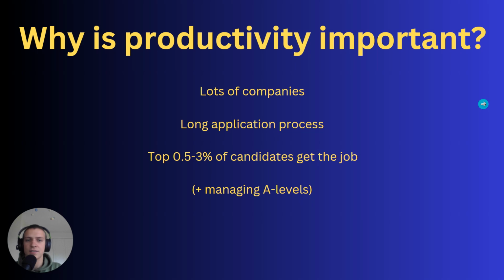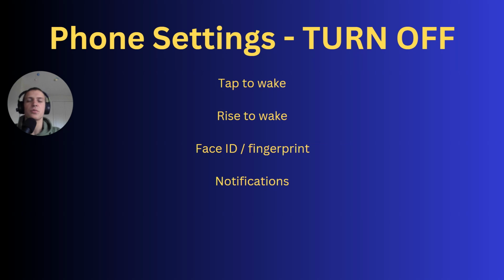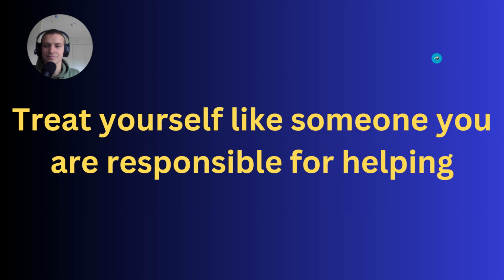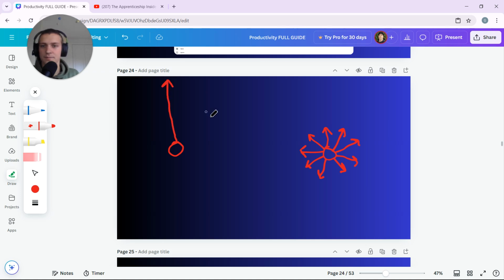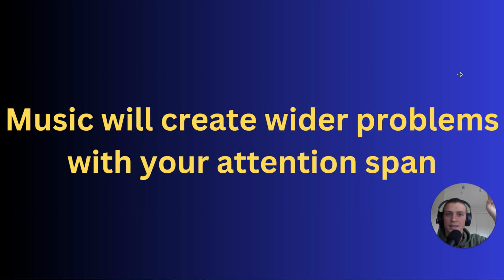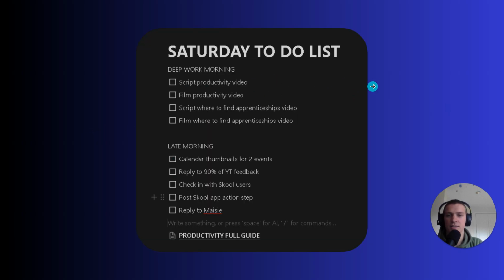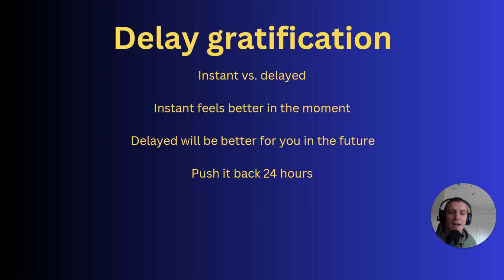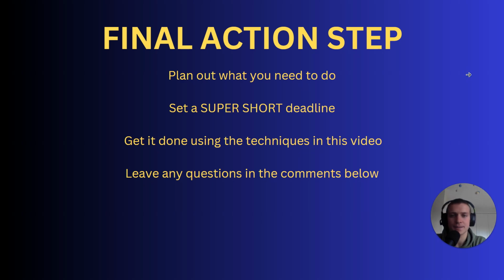Full Guide to Productivity (procrastination, motivation, scheduling + more)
For exclusive courses, unlimited messaging with me and 1-to-1 coaching calls (including mock interviews) to help you get into your dream degree apprenticeship, sign up to my all-new coaching program

This video is for any serious degree apprenticeship candidates who are struggling with:
- procrastination
- lack of motivation
- lack of discipline
- bad productivity
- phone addiction
- poor attention span
- brainrot lol
- etc.

In this full guide, you will learn everything you need to know about:
- getting motivated
- becoming more disciplined
- ultimate productivity techniques
- how to make your phone invisible
- how to stare at a wall for an hour straight without being bored
- not having brainrot lol

All you need to do is:
- play the video and make it full screen
- stop scrolling in the comments or other tabs
- take action on what I'm saying

Productivity could be the 1 thing separating you from your dream degree apprenticeship.

Timestamps (watch the video through in full the first time - then come back to these timestamps if you need to revisit a certain section):
00:00 Introduction
05:57 Distractions (deep work, flow state + no interruptions)
07:26 Distractions (phone)
35:22 Distractions (laptop, other interests, workspace + music)
51:33 Dopamine Detox
58:13 Scheduling
01:07:44 The Perfect Schedule
01:10:28 Mindset
01:25:57 Motivation + Discipline
01:36:52 What To Focus On As An Aspiring Apprentice
01:37:29 Conclusion